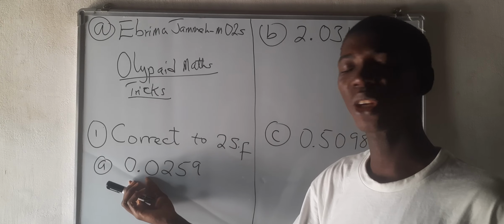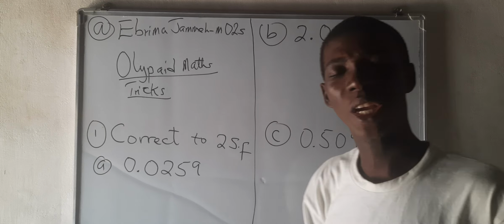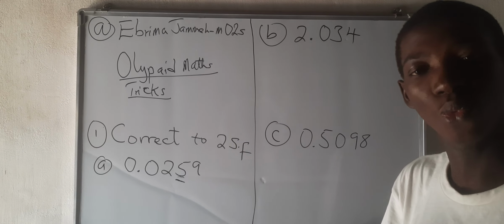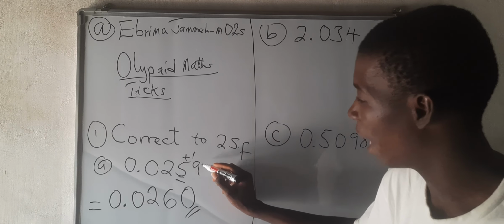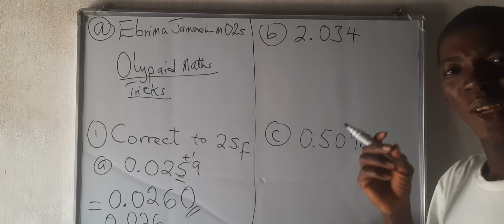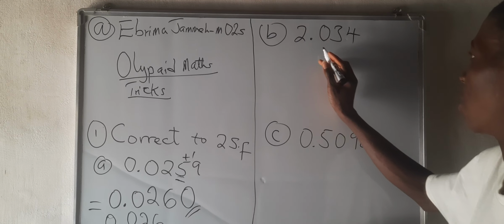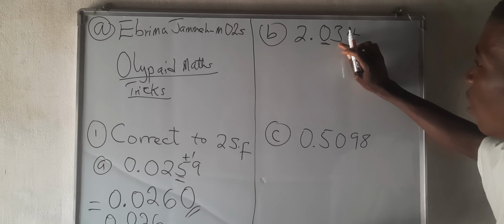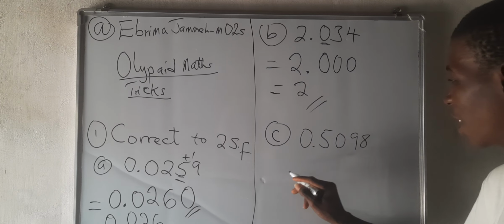Approximation or place value problems all in one significant figures#Decimal places